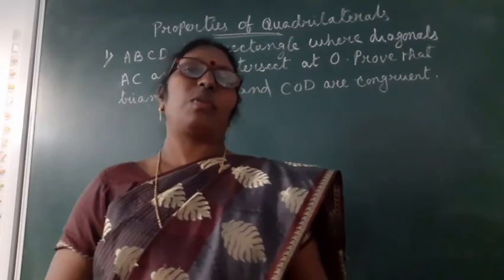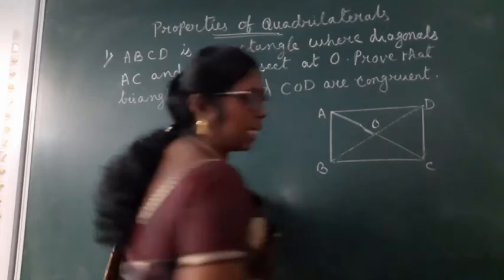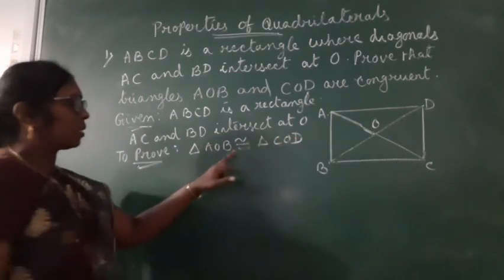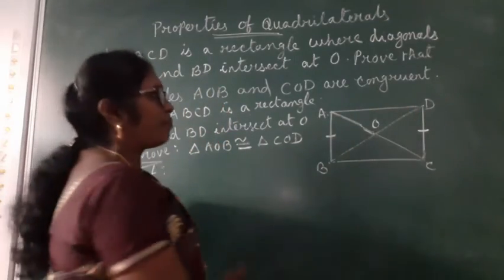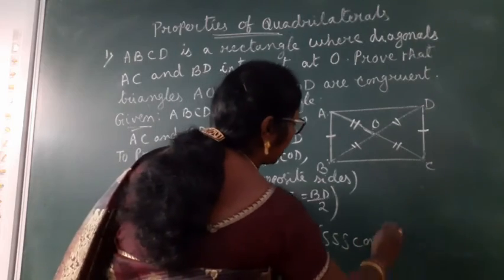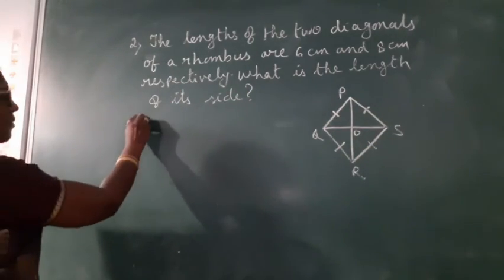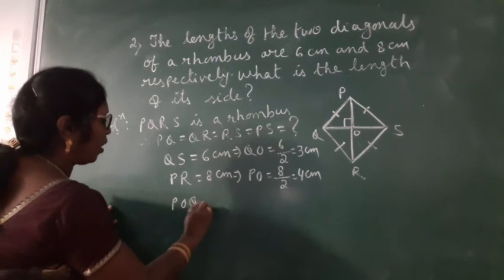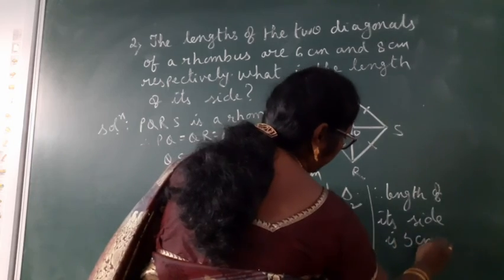Properties of Quadrilaterals Class-8 Mathematics, Part-7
Properties of Quadrilaterals # Special Types of Quadrilaterals # Solved Problems